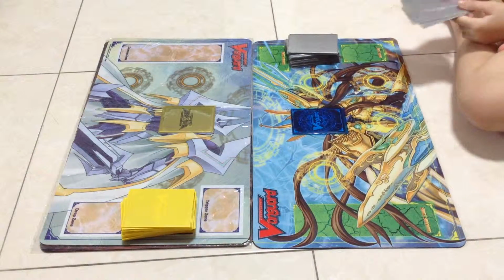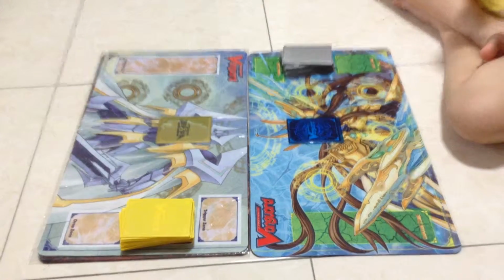Gold Paladin(Gancelot Zenith) VS Royal Paladin(Jewel Knights) Round 1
Hi guys!!! I'm finally back from vacation and I'm finally able to upload videos! Yay!! Bye